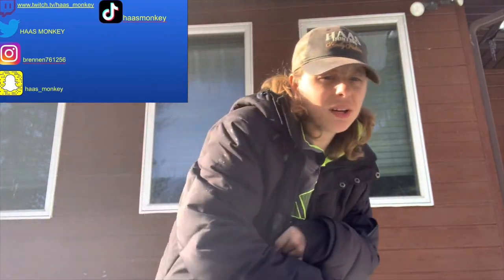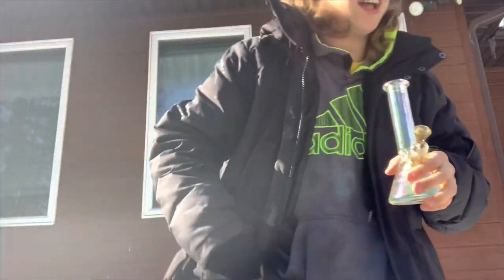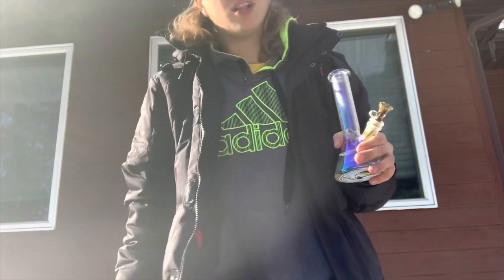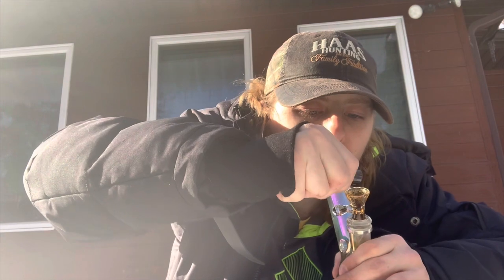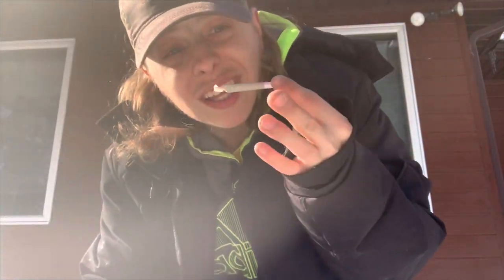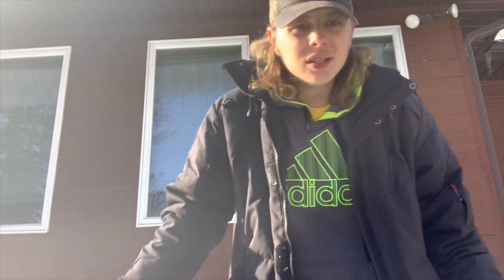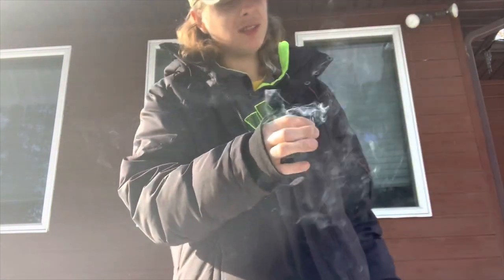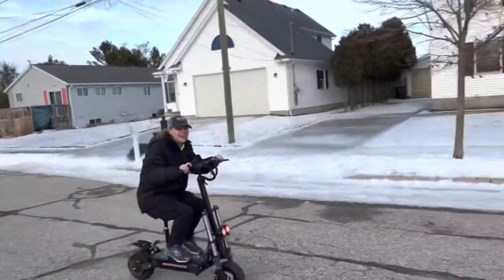The DOPEST Ski Trip